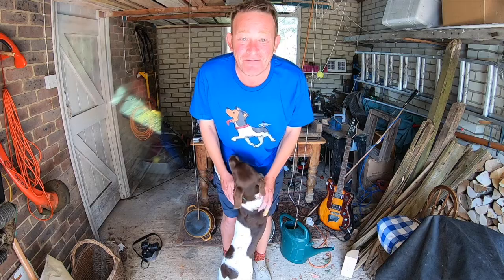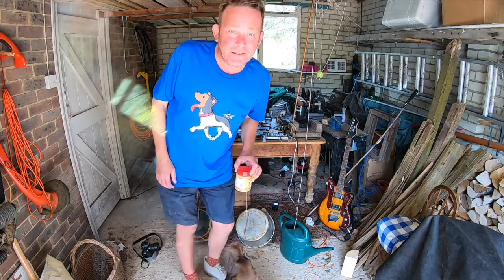IsoDistraction XVII: Dog Plays Drums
Mambo plays percussion
25.V.2020